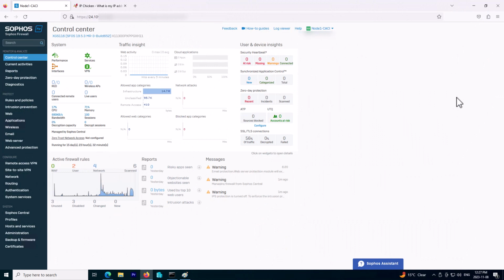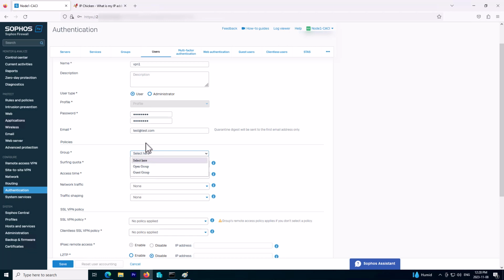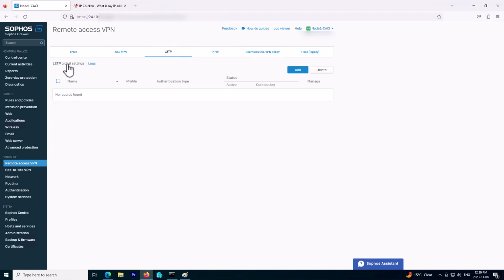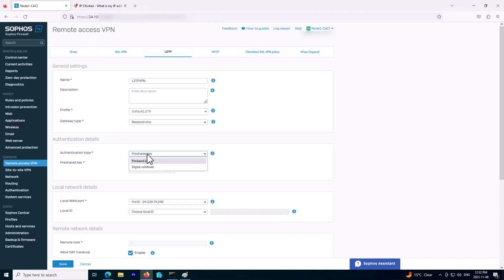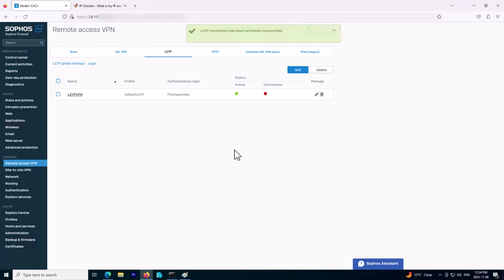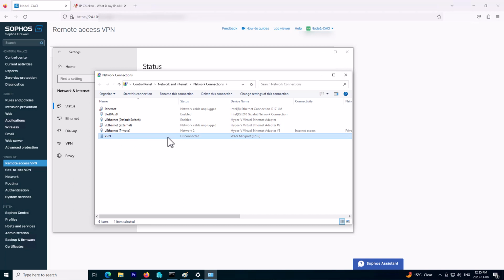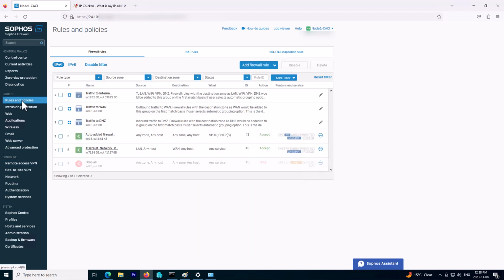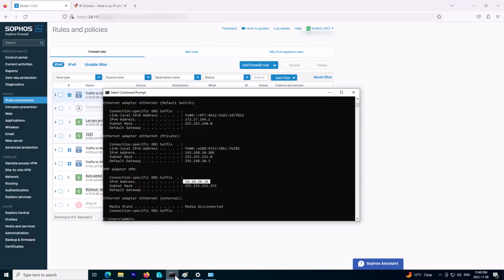How to Setup L2TP VPN on Sophos XGS Firewall